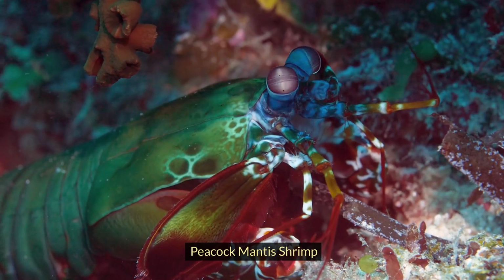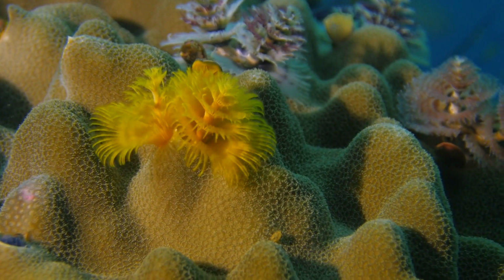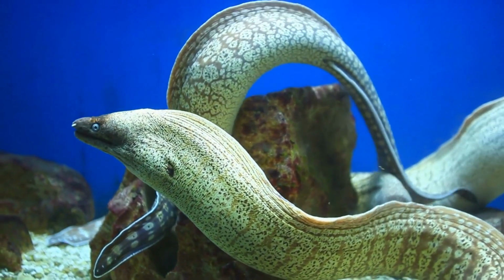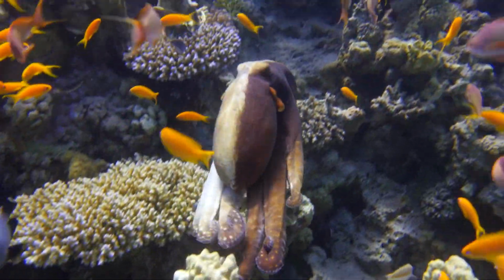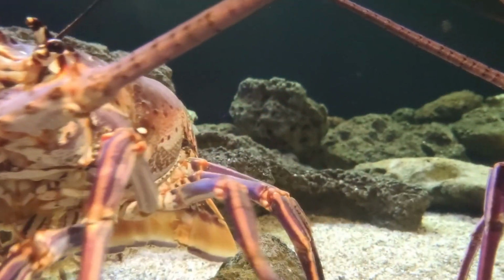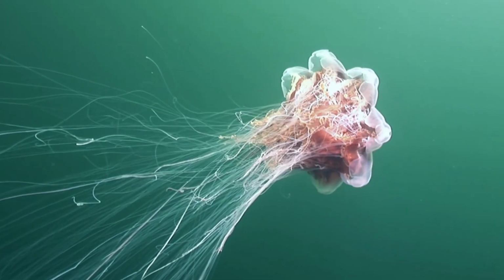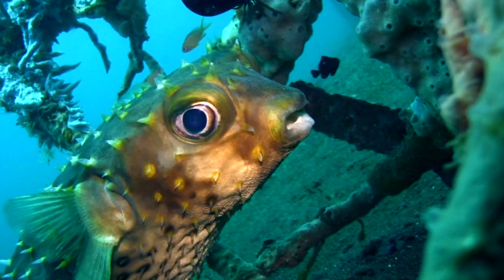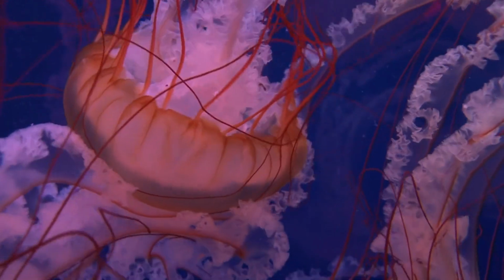Most UNUSUAL Deep Sea Creatures Ever Discovered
Most UNUSUAL Deep Sea Creatures Ever Discovered @Globetrix

Dive into the mysterious depths of the ocean and meet some of the most bizarre creatures ever discovered! From the mesmerizing Peacock Mantis Shrimp to the enigmatic Vampire Squid, the ocean floor is teeming with life beyond imagination. Join us on this underwater journey as we explore the unique features and adaptations of these extraordinary animals. Get ready to be amazed by the Pink See-Through Fantasia, the Flamingo Tongue Snail, and many more fascinating creatures that call the deep sea their home. Don't miss out on this captivating glimpse into the world of deep-sea oddities!

Peacock Mantis Shrimp
Pink See-Through Fantasia
Frogfish
Ribbon Eel
Frilled Shark
Christmas Tree Worm
Box Crab
Giant Isopod
Nudibranch
Sea Angel
Gulper Eel
Marrus Orthocanna
Giant Squid
Red-lipped Batfish
Armored Snail
Bioluminescent Octopus
Flamingo Tongue Snail
Vampire Squid
Coffinfish
Leafy Seadragon
Blobfish (aka Fathead)
Crossota Norvegica Jellyfish
Yeti Crab
Jawfish
Goblin Shark
Terrible Claw Lobster
Pycnogonid Sea Spider
Whitemargin Stargazer
The Dumbo Octopus
Arctic Hydromedusa
Obese Dragonfish
Hydrothermal Vent Snail
Japanese Spider Crabs
Squirrelfish
Porcupinefish
Delicate Claw Crustacean
Mimic Octopus
Thornback Cowfish
Lysianassoid Amphipod
Parrotfish
Sea Pen
Metapseudes
Napolean Wrasse
Sea Nettles